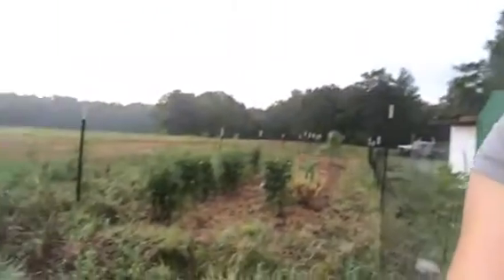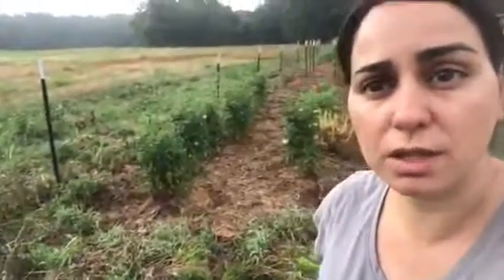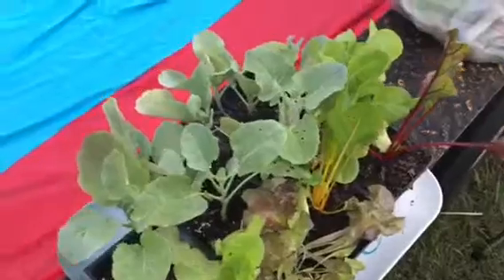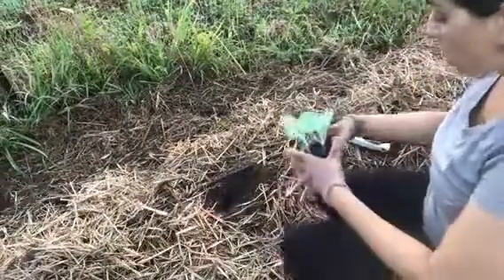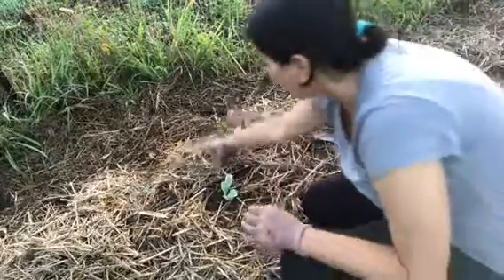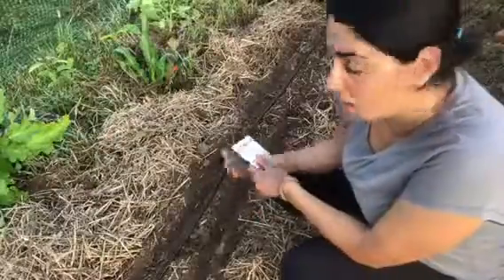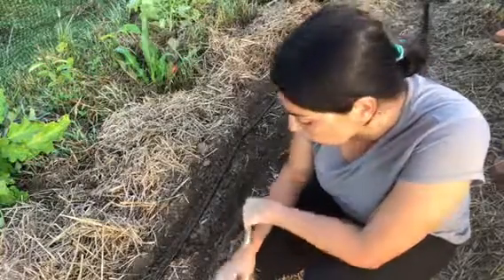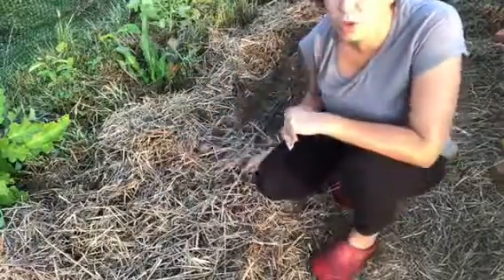Planting the Fall Garden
It's the end of summer and time to plant the fall garden.

Make sure to visit me on the blog for more information about the fall garden.